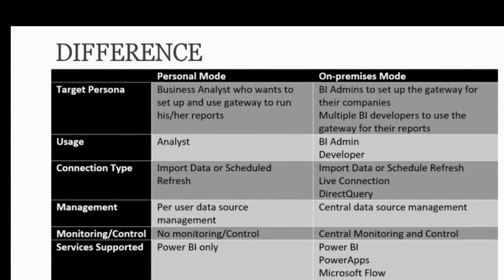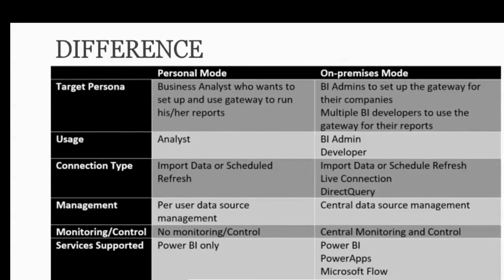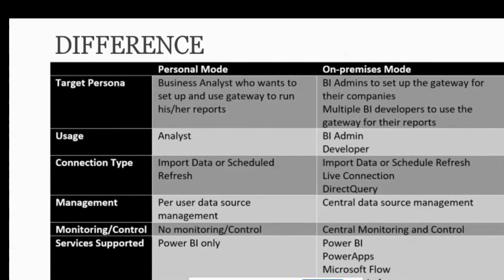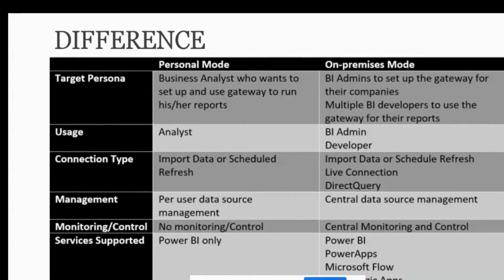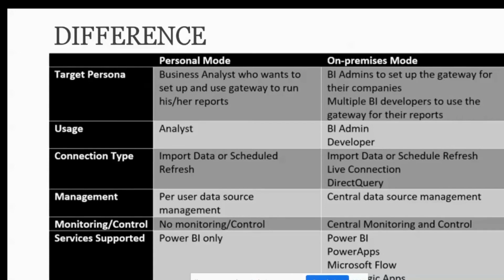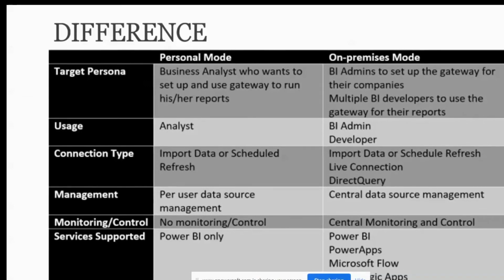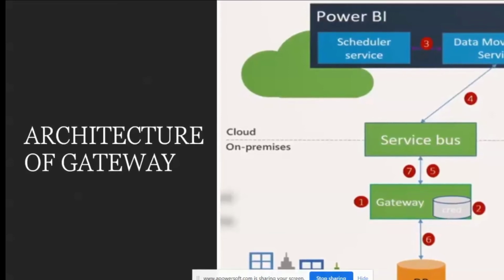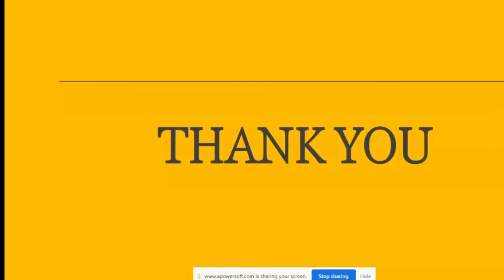Power BI basic two gateway version powerbi | Power Bi personal, enterprise gateway